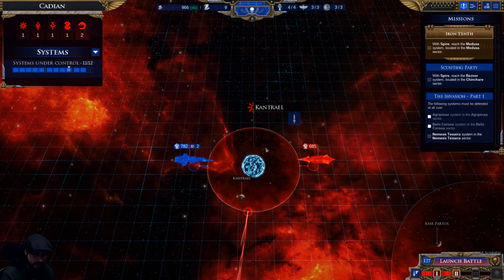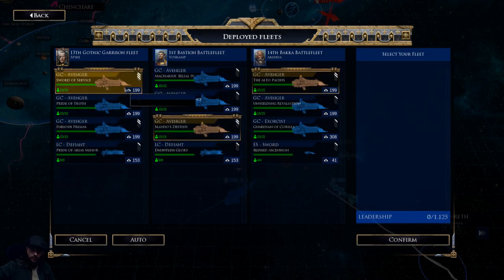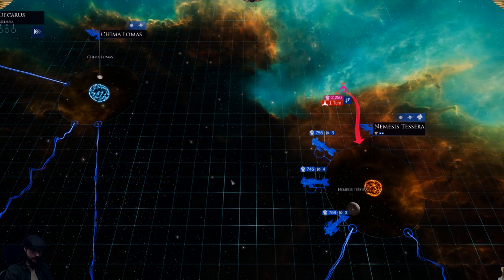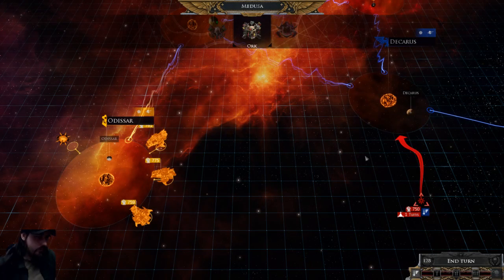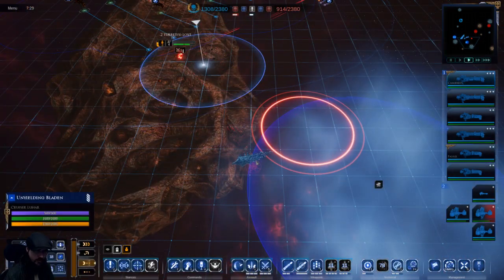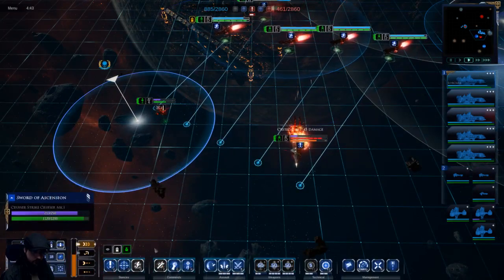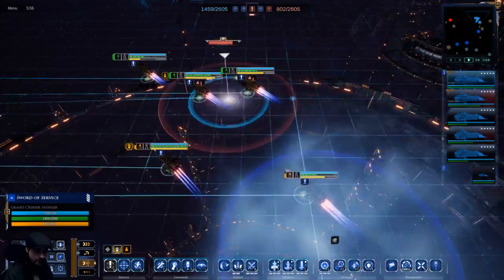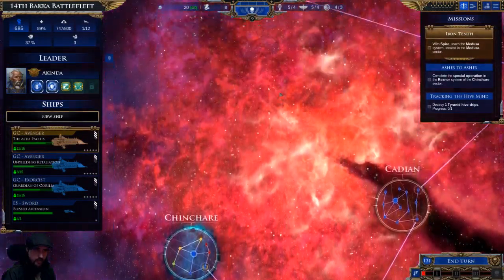Battlefleet Gothic Armada II Imperial Campaign Episode 12